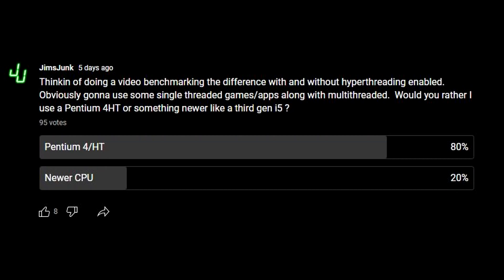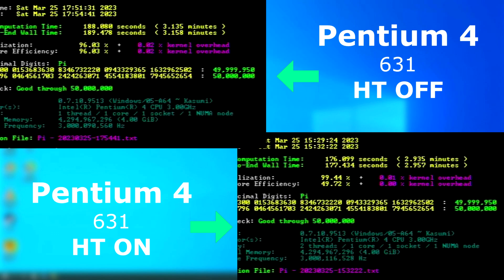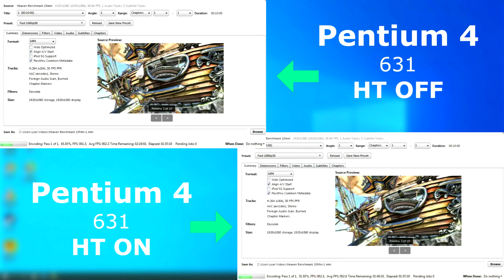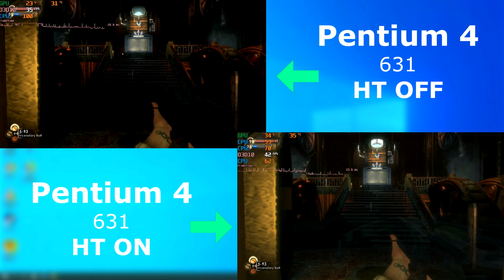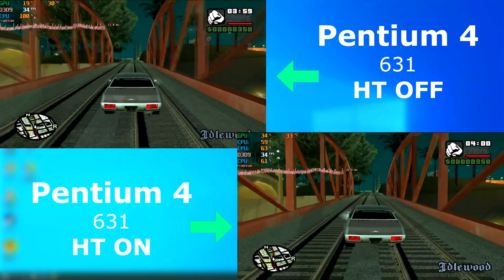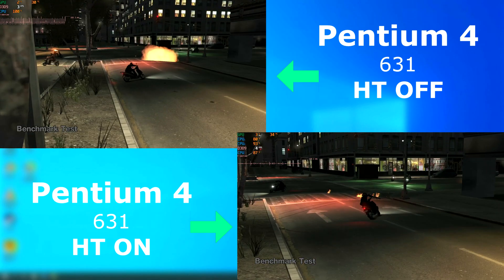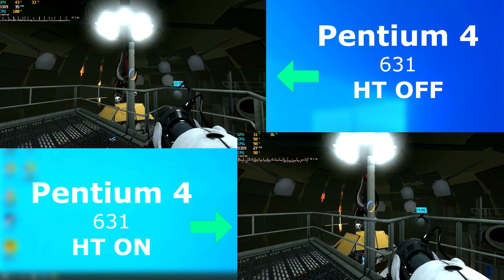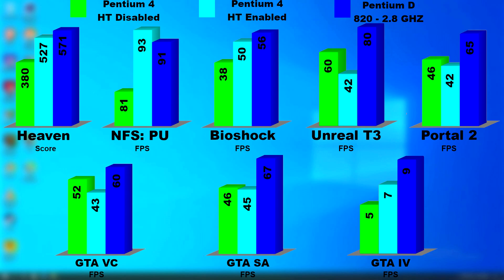Hyperthreading - Faster on or off? Testing a Pentium 4 HT 631 with hyperthreading on vs off.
Testing how well an early implementation of Hyperthreading worked.

Hardware used:
Pentium 4 HT 631
Windows 7 Sp1 x64
Asus P5GC-MX/1333
2x 2GB DDR2 PC2-6400
Asus GeForce 1030 2GB GDDR5

Chapters:
00:00 Intro
00:43 Passmark
00:48 Y Cruncher
01:37 Y Cruncher Graphs (results)
01:49 7zip
01:58 Cinebench
02:06 Handbrake
02:12 Unreal Tournament 3
02:43 Bioshock
03:11 Porsche Unleashed
03:45 GTA: Vice City
04:12 GTA: San Andreas
04:52 GTA IV
05:55 Portal 2
06:23 Heaven
06:35 Apps Charts (Results Summary)
06:44 Games Charts (Results Summary)